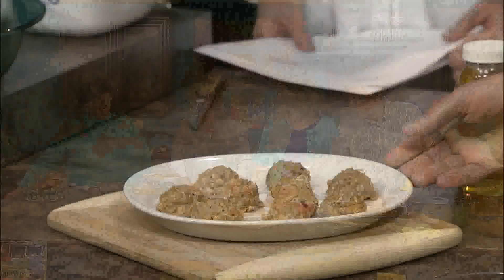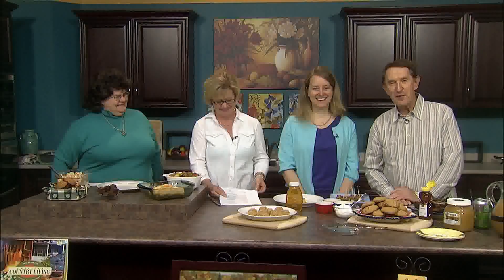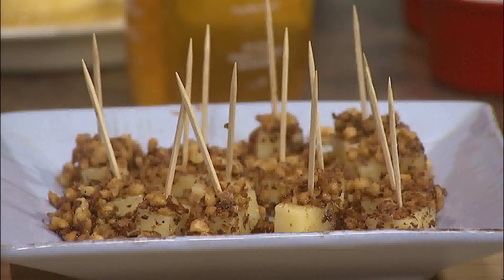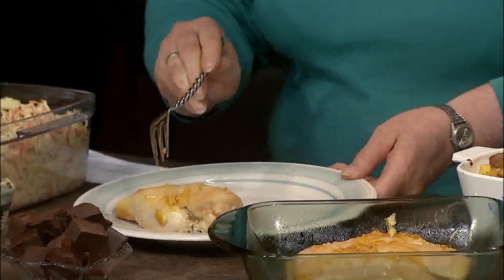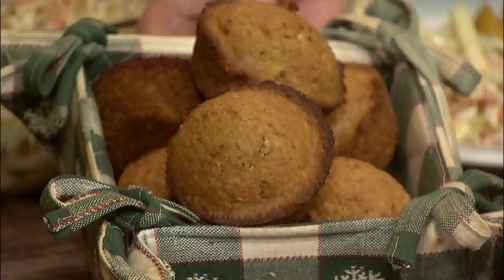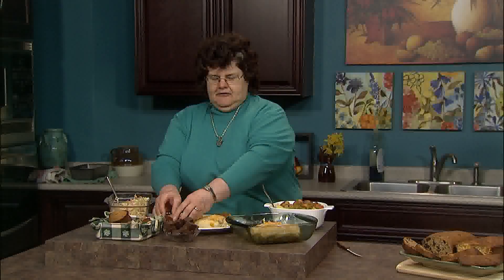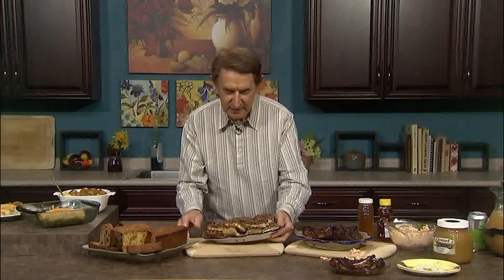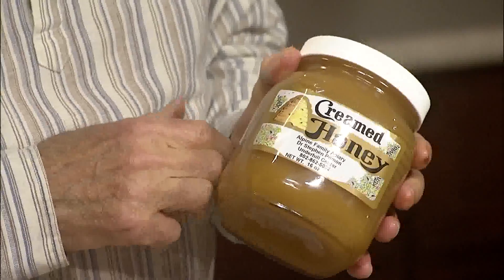'In the Kitchen' with Across the Fence: Honey Recipes - aired 5/0-2/13 UVM Extension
'In the Kitchen' with Across the Fence: Honey Recipes

Across the Fence is the longest-running locally-produced program in the US. We have been on-air on WCAX-TV since 1955! Across the Fence is produced by the University of Vermont Extension.